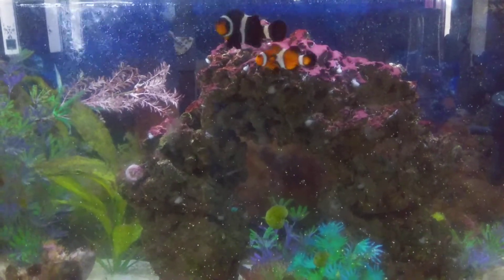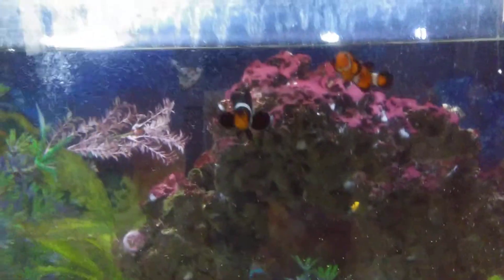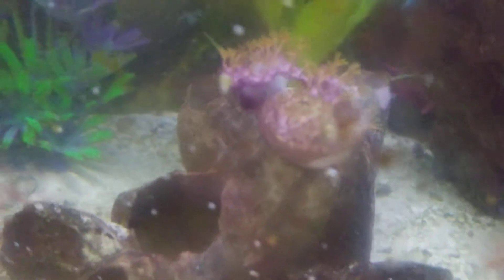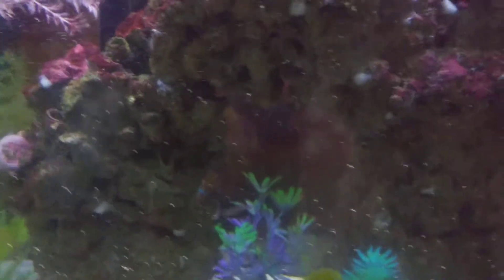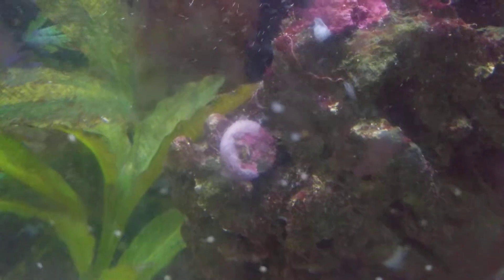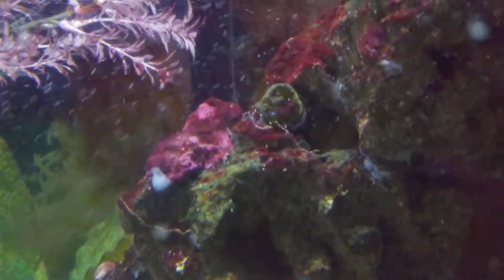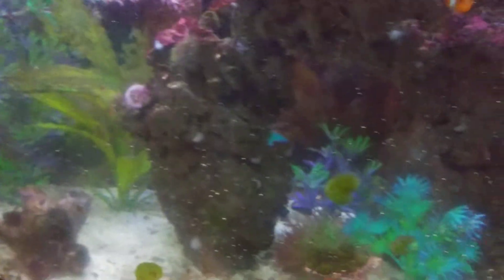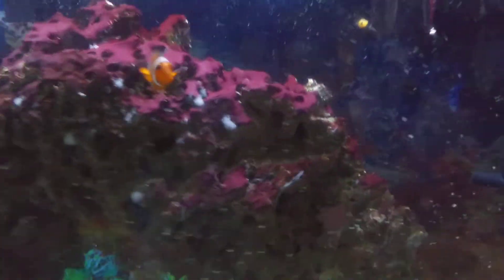oh noooo!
fish